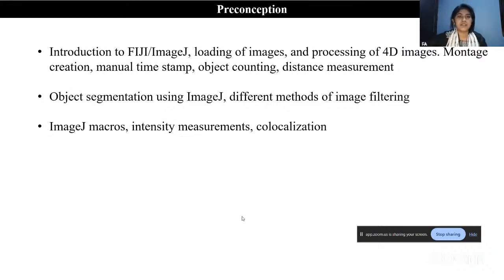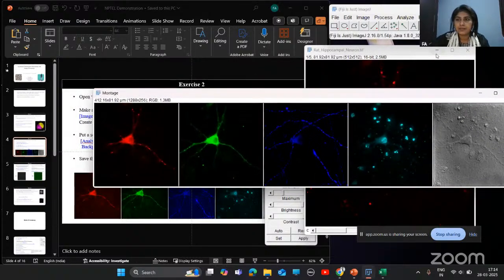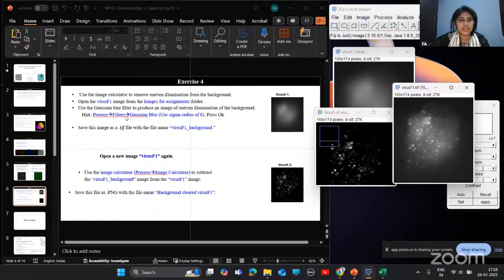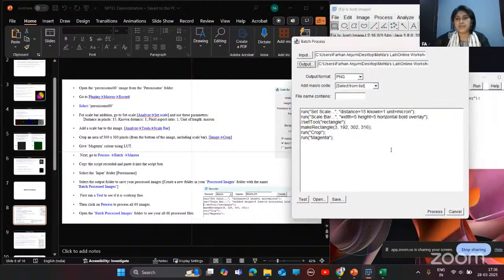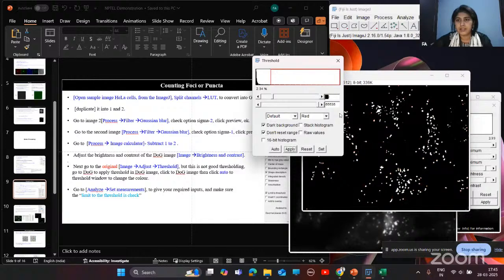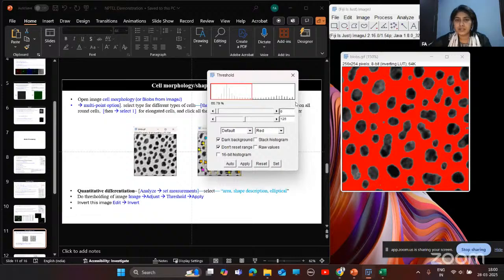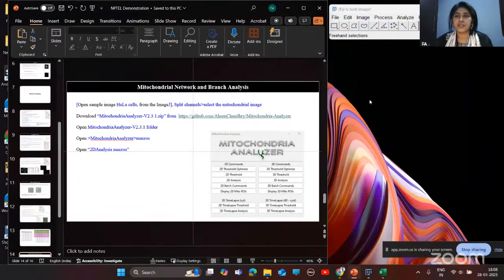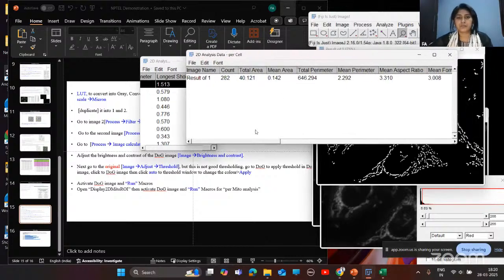LIVE_Demonstration of ImageJ/Fiji based image processing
Basic operations of ImageJ/FIJI, solving student's concerns about image processing workshop
Making a montage from 3 color image